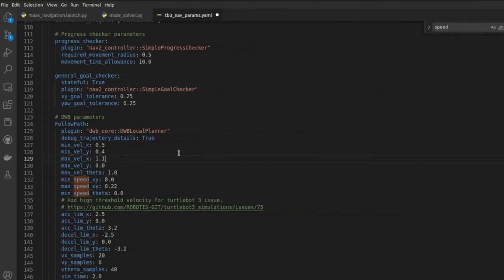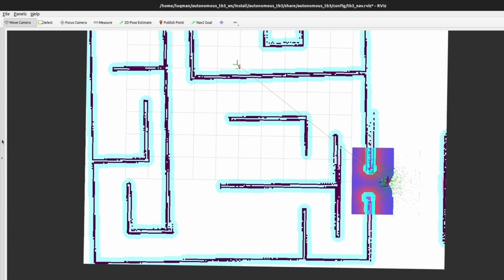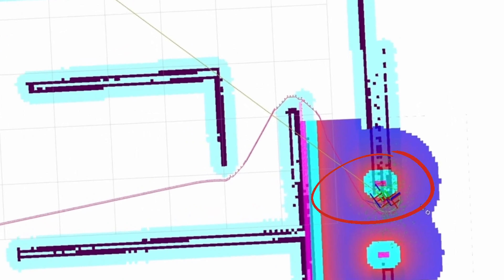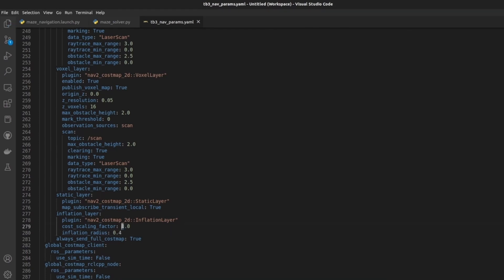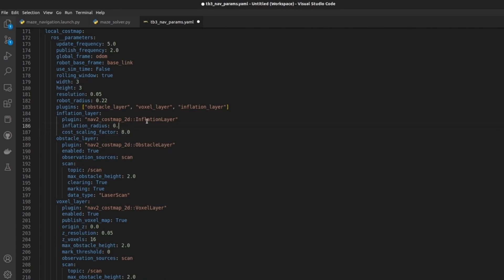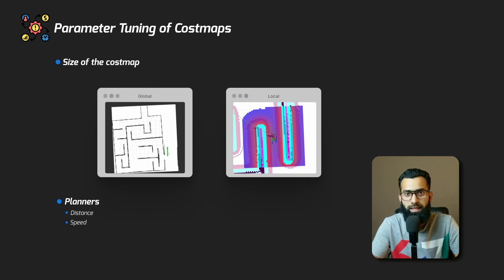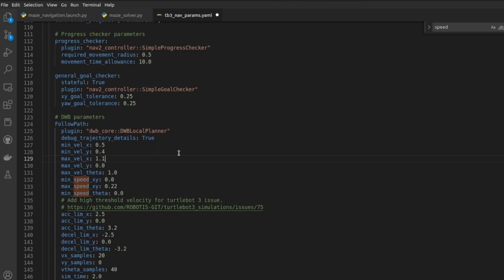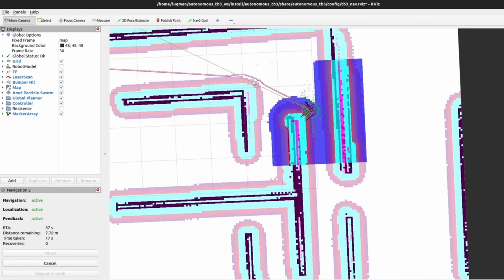ROS2 Nav2 Integration : Understanding YAML Parameters for Planners, Costmaps, and Velocities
Solving integration issues with ROS2 Nav2 in autonomous robot simulations. Lets discuss intricacies of YAML parameters for planners, costmaps, and speeds. We demonstrate ways to handle common problems like robot recovery behaviors and speed-related planning failures.